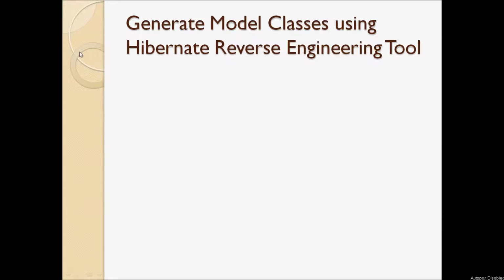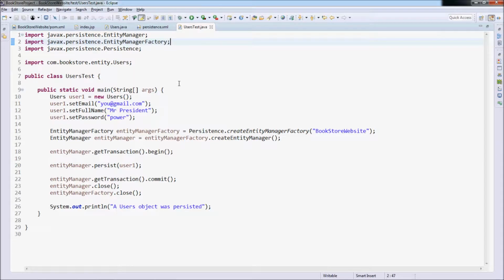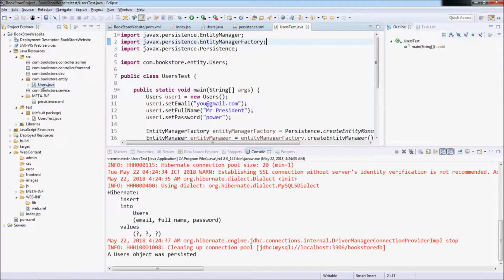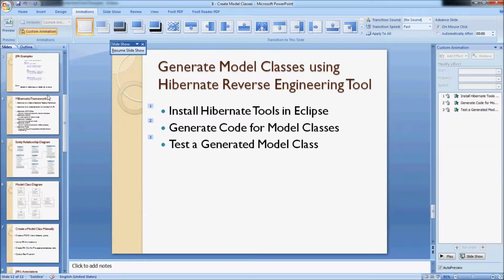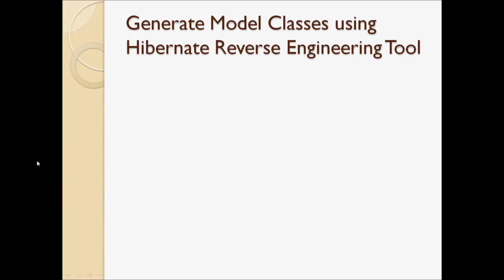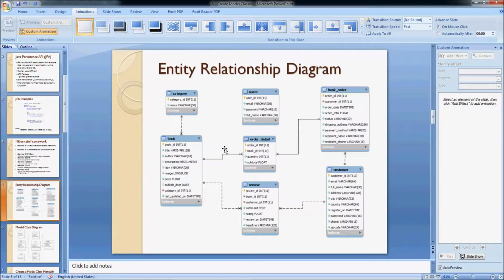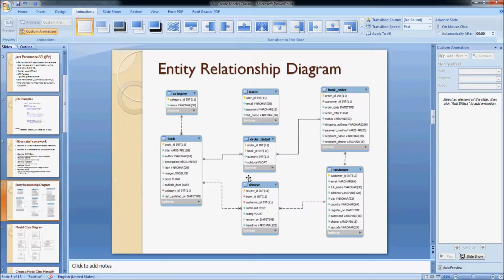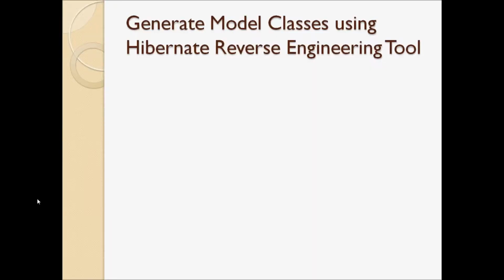Lecture 23 - Generate Code for Model Classes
Generate code for the rest model classes using Hibernate Reverse Engineering feature.